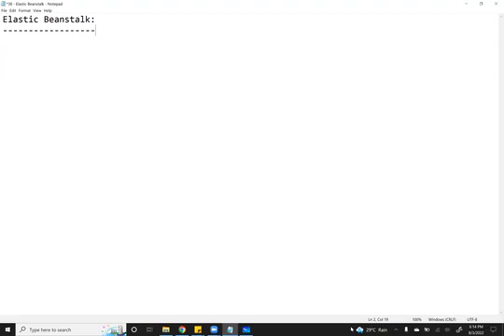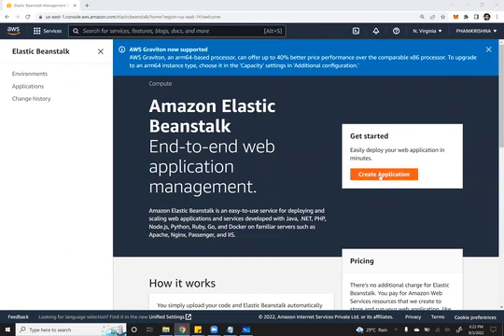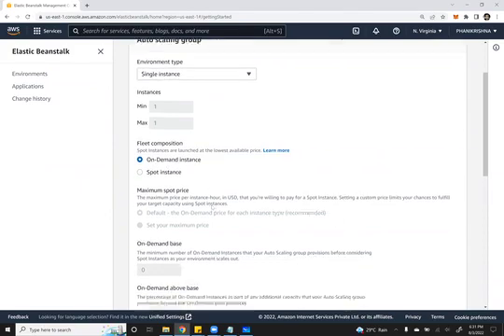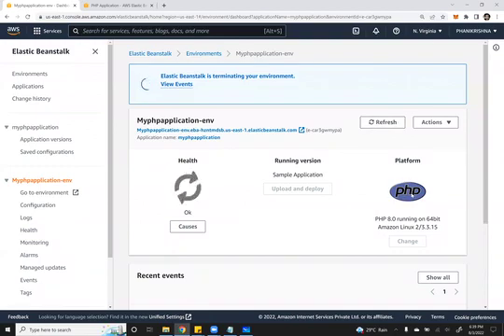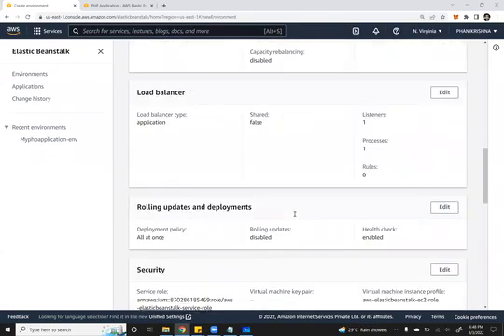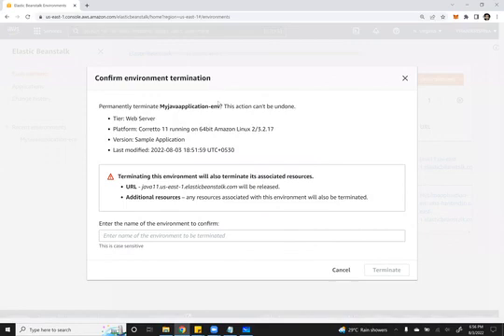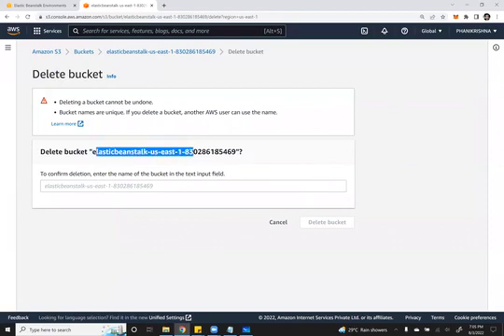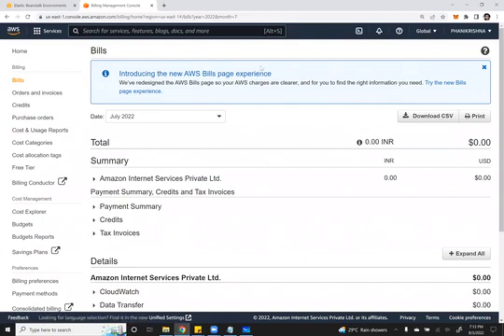Day 50 AWS